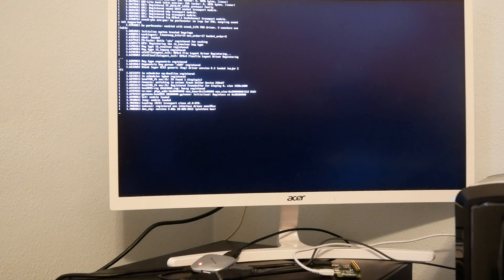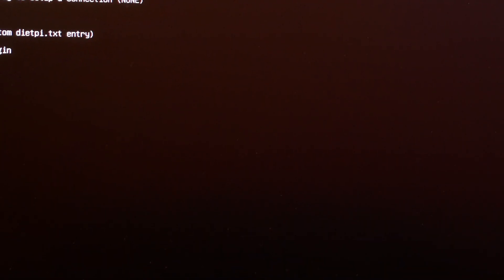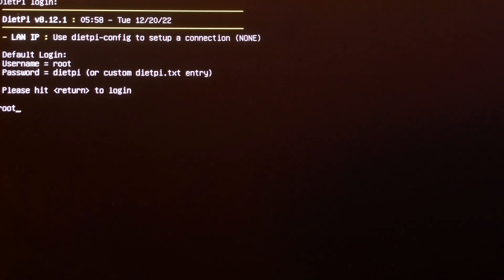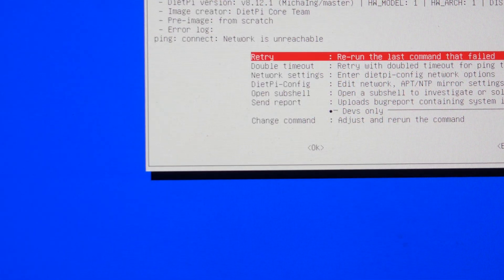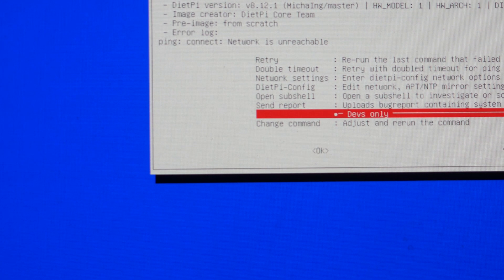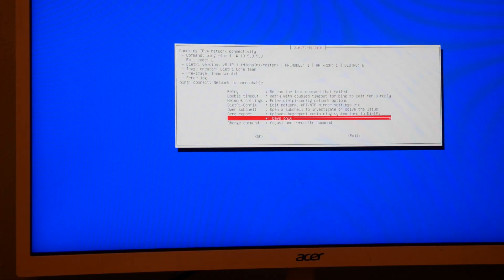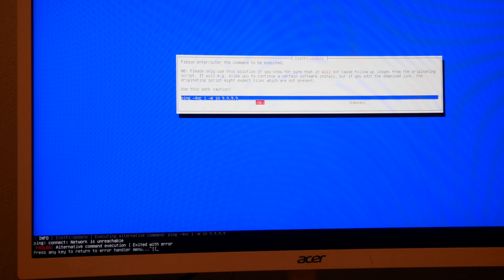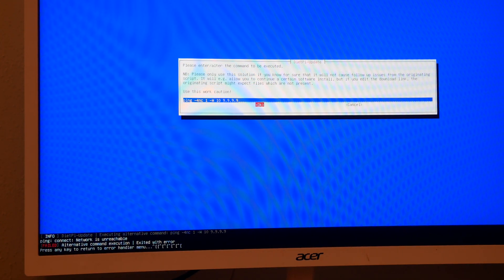DietPi installation with LXDE Desktop on Raspberry Pi Zero (Part 1 of 8)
I embark on a 4 hr journey to install a lean, green, mean OS that I've had difficulty in the past. It ends well, therefore I am well. I mention that "this" doesn't have wifi. I'm just referring to that I had not yet plugged in my USB wifi adapter, which I eventually do in the next video. I downloaded it from here: